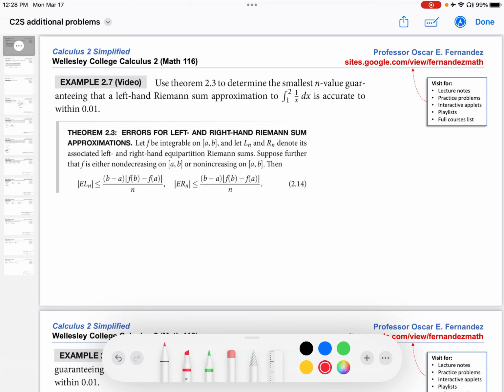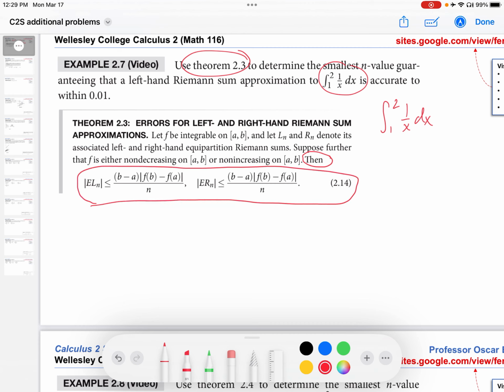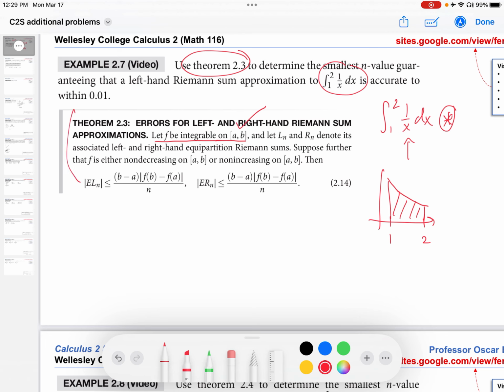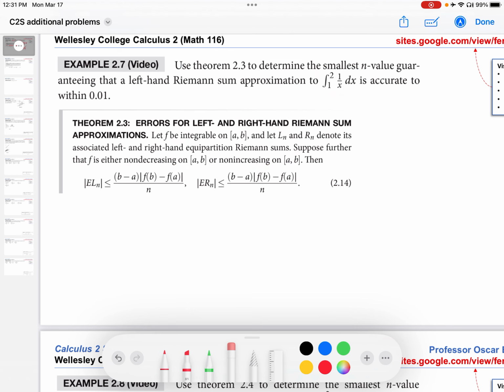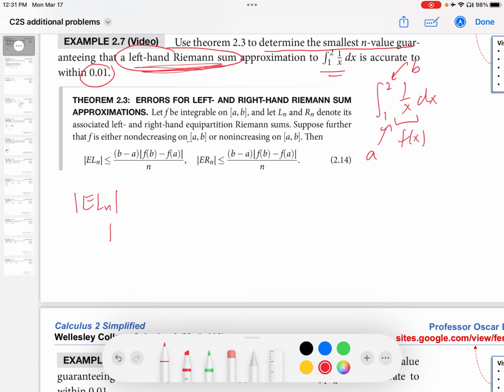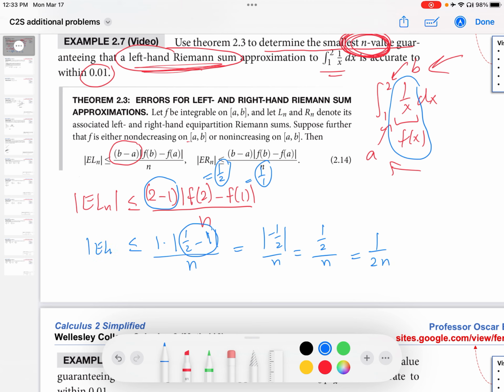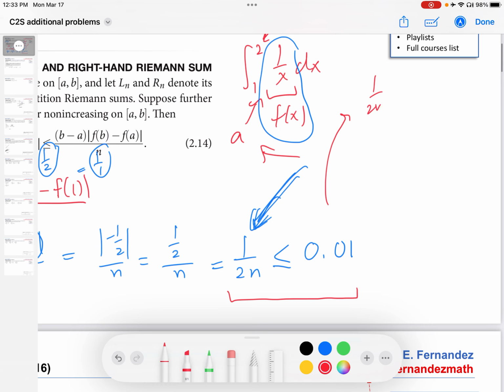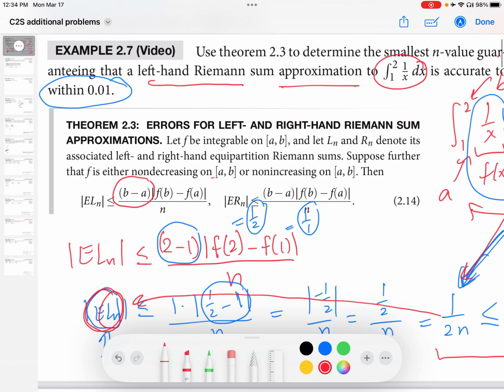How to find n to keep Riemann sum within prescribed error | Calculus 2 Simplified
This video works through an example of how to find the n-value that guarantees a left-hand Riemann sum will approximate a given integral to within a prescribed error.